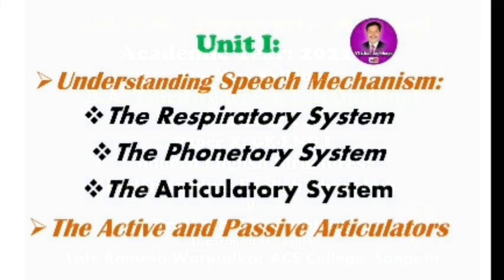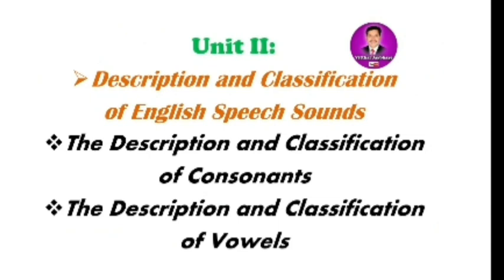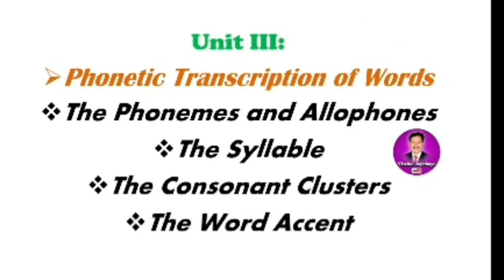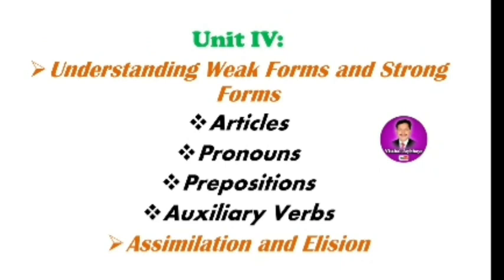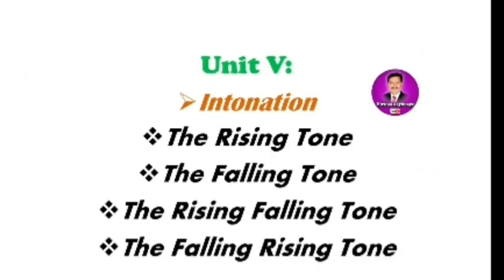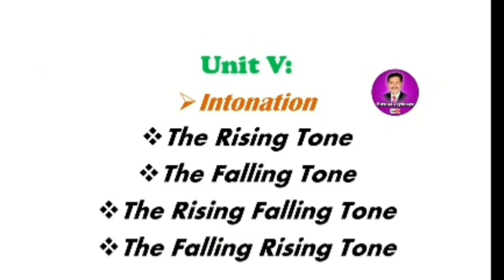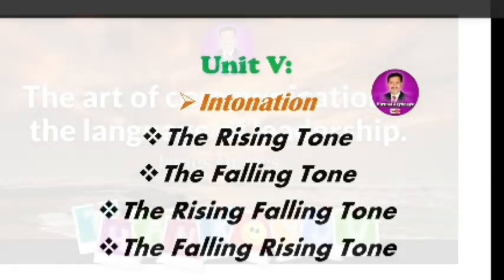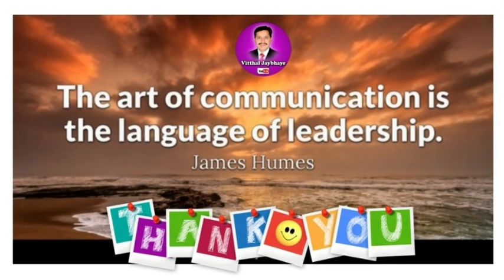The Phonetics | BATY English (Optional) Semester V: Syllabus | SRTMU, Nanded | Paper X: GE-ENG I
The Phonetics
Phonetics is a branch of linguistics that studies how humans produce and perceive sounds, or in the case of sign languages, the equivalent aspects of sign. Phoneticians—linguists who specialize in phonetics—study the physical properties of speech. categorization of phones. This is a very useful video for all students who are learning in TYBA.
Advancements in phonetics after Pāṇini and his contemporaries were limited until the modern era, save some limited investigations by Greek and Roman grammarians. In the millennia between Indic grammarians and modern phonetics, the focus shifted from the difference between spoken and written language, which was the driving force behind Pāṇini's account, and began to focus on the physical properties of speech alone. Sustained interest in phonetics began again around 1800 CE with the term "phonetics" being first used in the present tense in 1841. With new developments in medicine and the development of audio and visual recording devices, phonetic insights were able to use and review new and more detailed data. This early period of modern phonetics included the development of an influential phonetic alphabet based on articulatory positions by Alexander Melville Bell. Known as visible speech, it gained prominence as a tool in the oral education of deaf children.
The Modern English Structure
Human languages use many different sounds and in order to compare them, linguists must be able to describe sounds in a way that is language-independent. Speech sounds can be described in a number of ways. Most commonly speech sounds are referred to by the mouth movements needed to produce them. Consonants and vowels are two gross categories that phoneticians define by the movements in a speech sound. More fine-grained descriptors are parameters such as place of articulation. Place of articulation, manner of articulation, and voicing is used to describe consonants and are the main divisions of the International Phonetic Alphabet consonant chart. Vowels are described by their height, backness, and rounding. Sign language is described using a similar but distinct set of parameters to describe signs: location, movement, hand shape, palm orientation, and non-manual features. In addition to articulatory descriptions, sounds used in oral languages can be described using acoustics. Because the acoustics are a consequence of the articulation, both methods of description are sufficient to distinguish sounds with the choice between systems dependent on the phonetic feature being investigated.